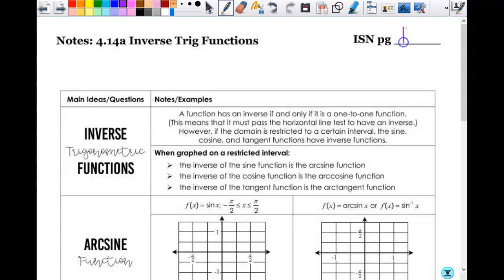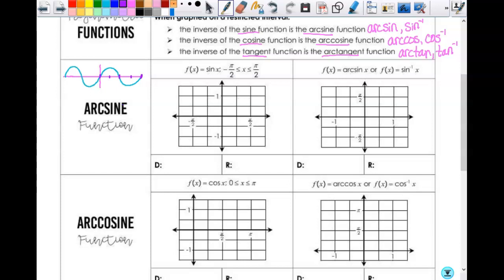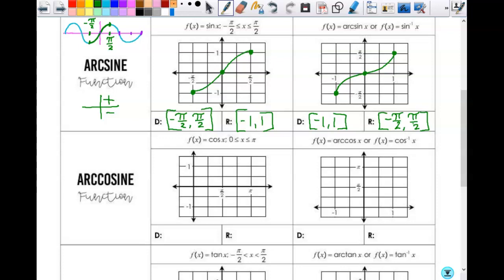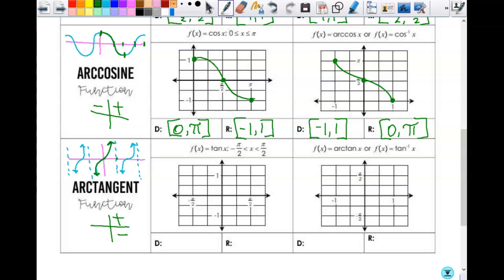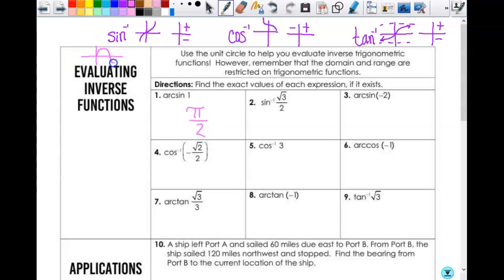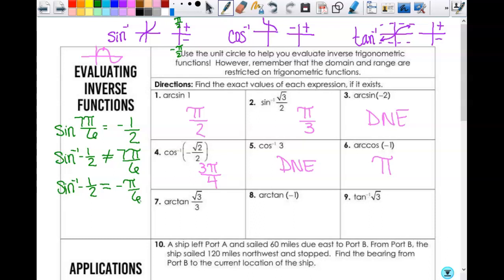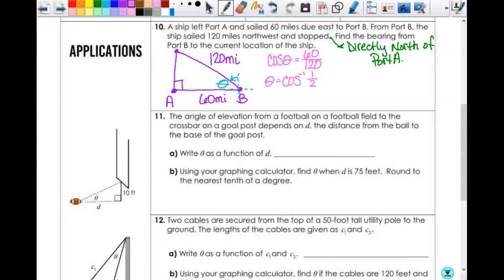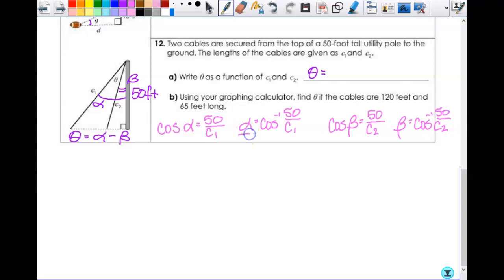Inverse Trig Functions 4PPC1920